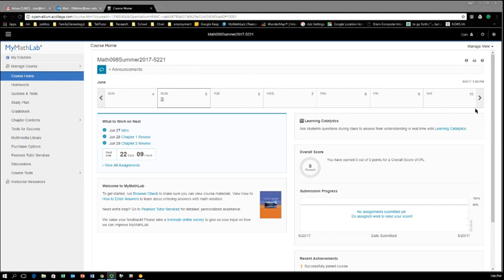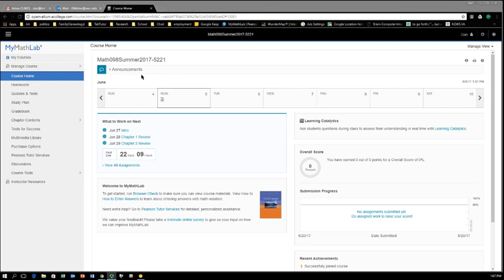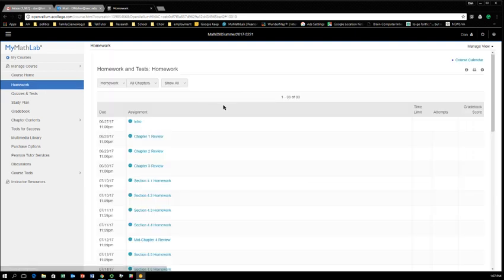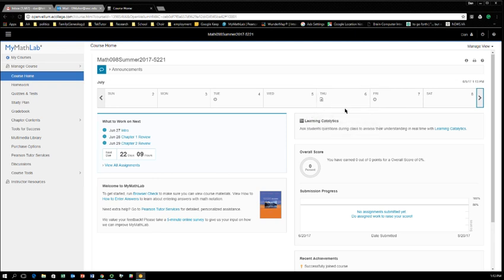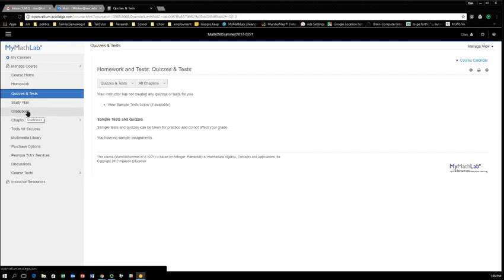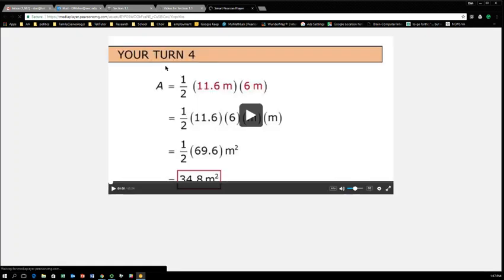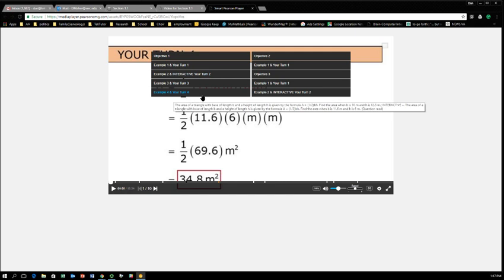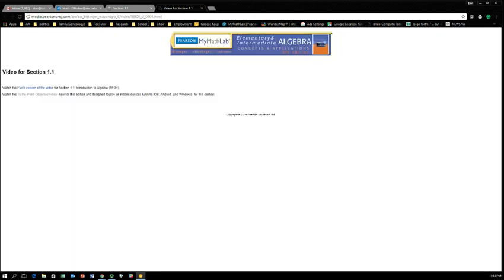Math098 Summer 2017 online